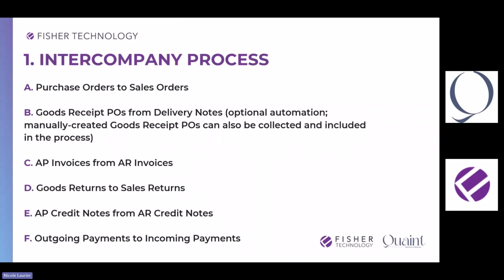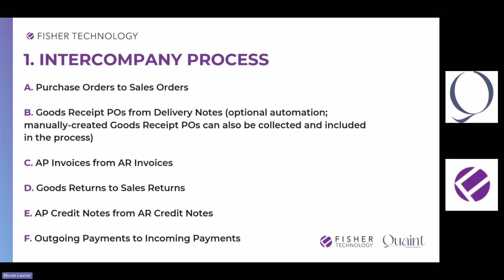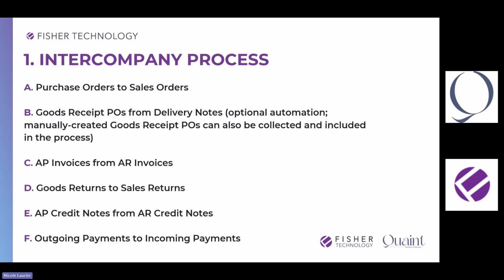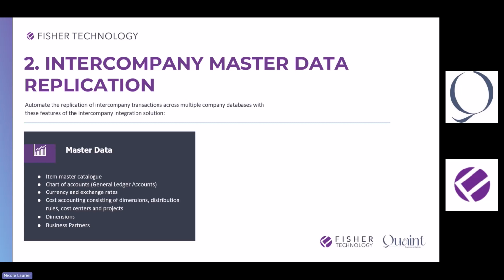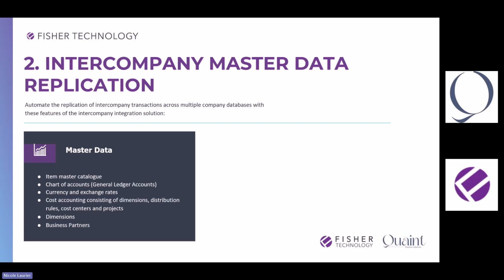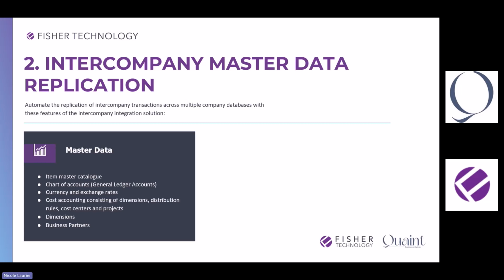Intercompany Operations for SAP Business One | Fisher Technology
How to streamline intercompany operations in SAP Business One.  This solution helps you replicate master data across your organization, automate intercompany transactions, and achieve financial consolidation effortlessly.